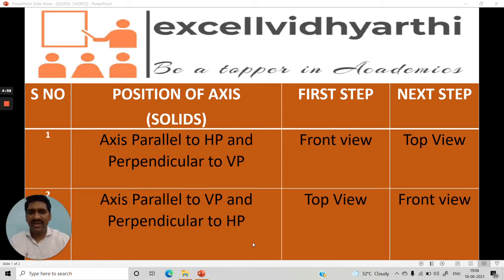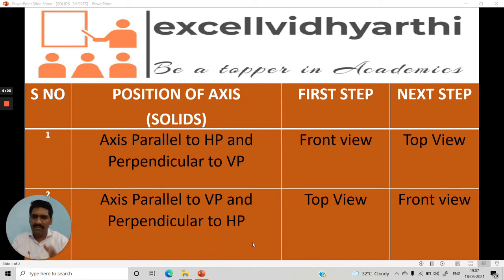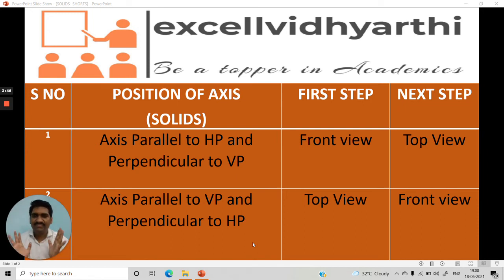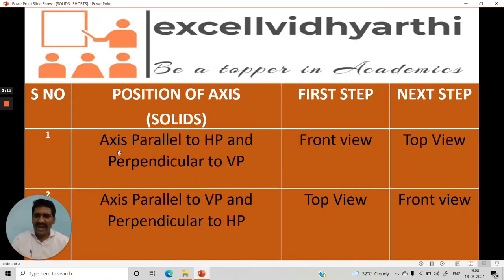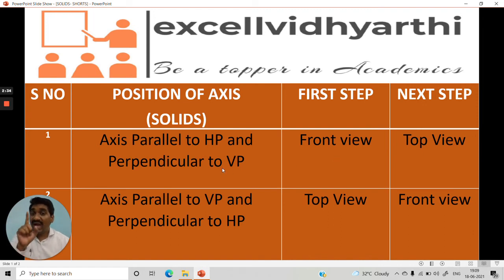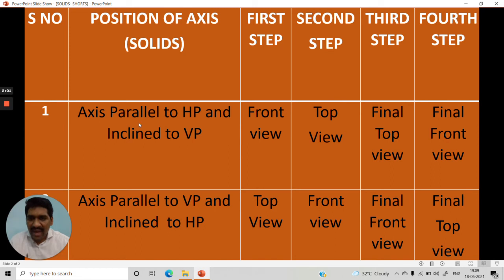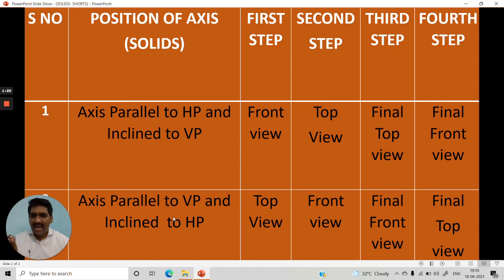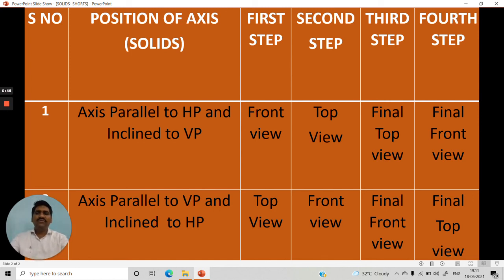Short Cut in Projections of Solids| Front view or Top view?| Clear Ur Confusion| Engineering Drawing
Hello Everyone!
Finally your wait is over!

Many First year B.Tech students are facing problem in understanding the basic concepts of ENGINEERING DRAWING and ENGINEERING MECHANICS, which are common for All branches of Engineering. The main Objective of this channel is to provide core fundamental knowledge along with basics in the above subjects. This will be helpful to the students from the Universities like JNTUK, JNTUA, JNTU Kalikiri, JNTU Pulivendula, JNTUH, Osmania University, Andhra University, SV University, Acharya Nagarjuna University, all State level Universities, all Deemed Universities, all Autonomous Engineering Colleges, IISc, IITs, NITs and all Premier Universities through out INDIA.

For whom:
1) For all First Year B.Tech students.
2) For II, III, IV B.Tech students, who have this subject as Backlog.

No doubt, You can score full marks from the above subjects, which will be helpful in improving CGPA or Percentage of marks in Academics. This channel will also be helpful for Diploma Students from all branches. In future many other subjects will be included on students demand.

Videos will available in two languages (Complete English or Complete Telugu).